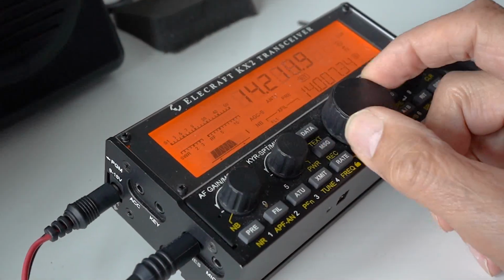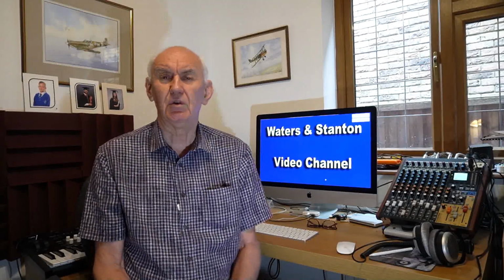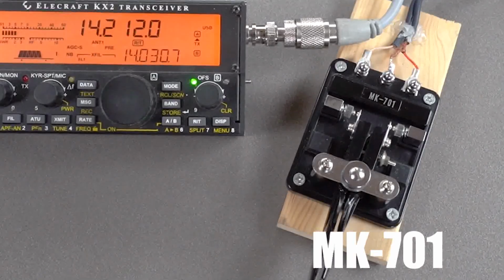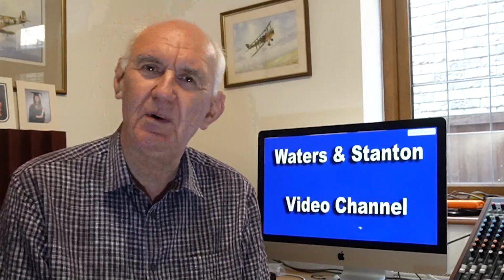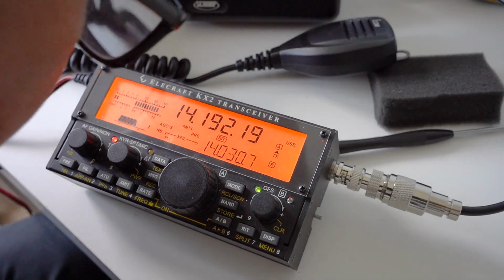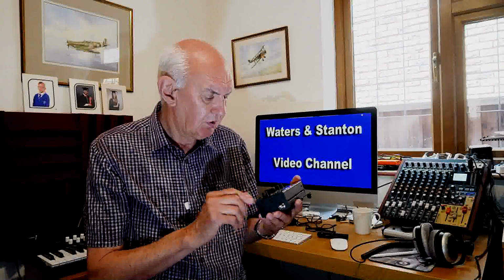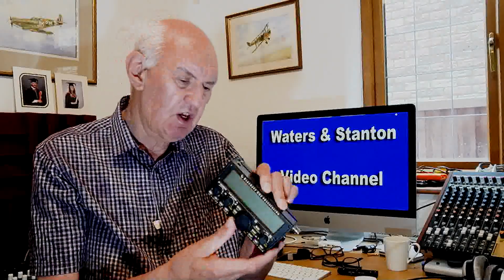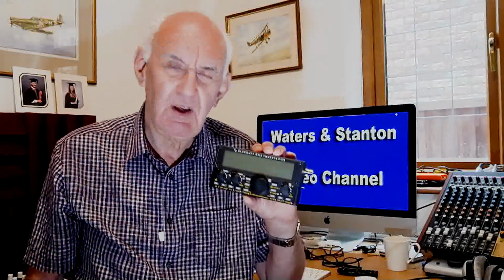USING THE ELECRAFT KX2 TRANSCEIVER NAKED!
How much fun can you get with the KX2, without buying accessories? Peter G3OJV, describes how a "Bare Bones" KX2 can offer you an awful lot.